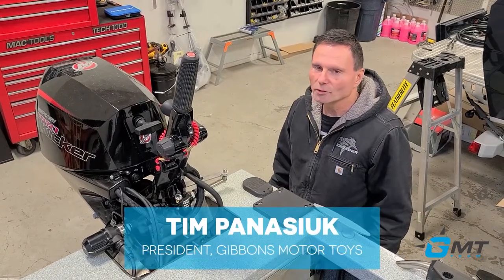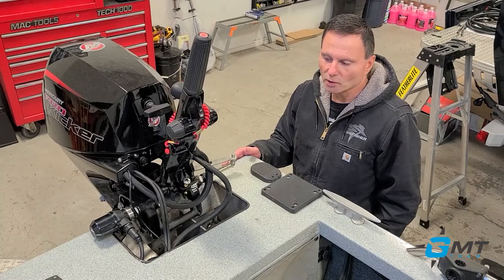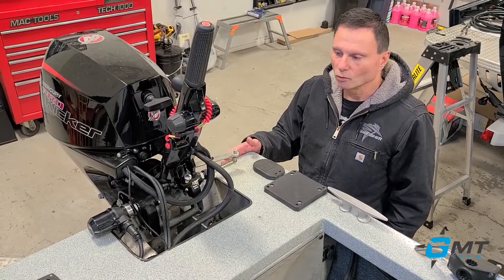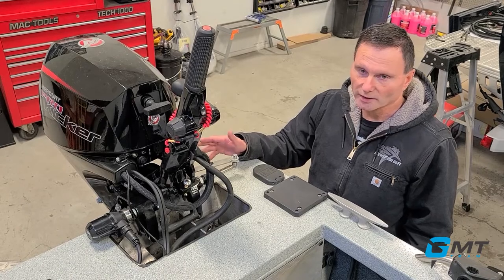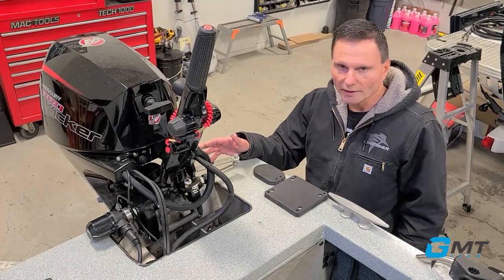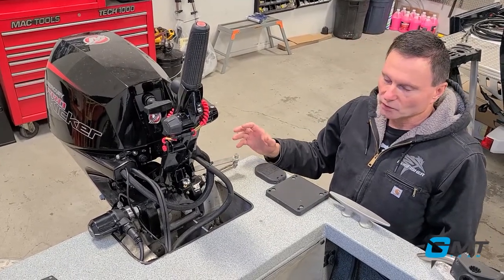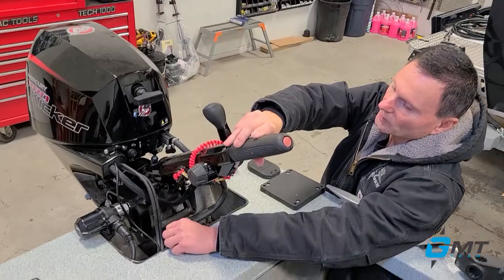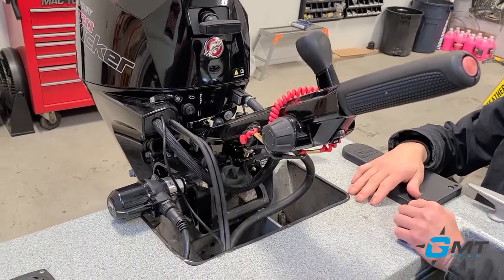Garmin Reactor 40 Kicker Autopilot - Alberta & British Columbia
Whether you’re going for walleye, salmon, trout or some other species or just taking your boat out of the marina, your Reactor 40 kicker autopilot can help you maintain heading hold and route to keep you on course — even against wind, waves or heavy current.

Designed for Use with Kicker Motors:

1. Specially designed for boats with small gasoline outboard motors up to 25 horsepower. See Autopilot Guide for details on supported motors and required accessories.

2. Helps maintain heading hold and route to keep you on course — even against wind, waves or heavy current.

3. Includes convenient floating handheld remote control with a bright, sunlight-readable display.

4. Easily fine-tune autopilot throttle setting with the touch of a button to quickly drop to idle speed when netting a fish.

5. Easy to install and integrate with included GHC 20 autopilot display, compatible Garmin chartplotters or NMEA 2000® network-compatible GPS system